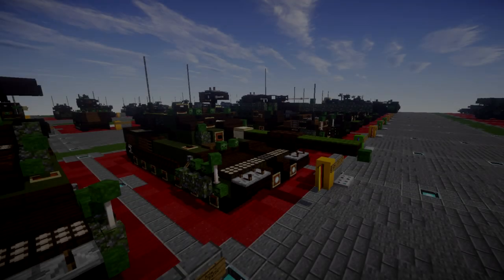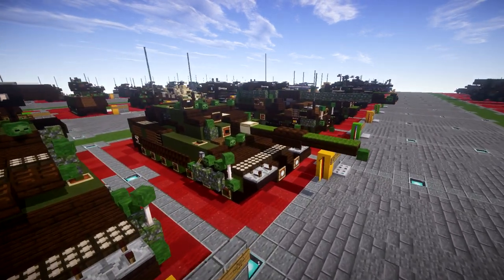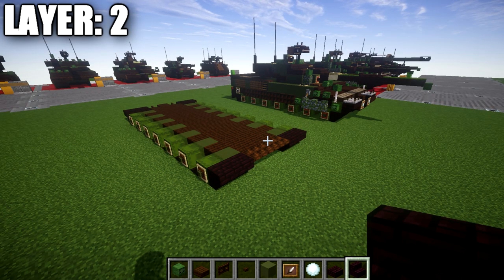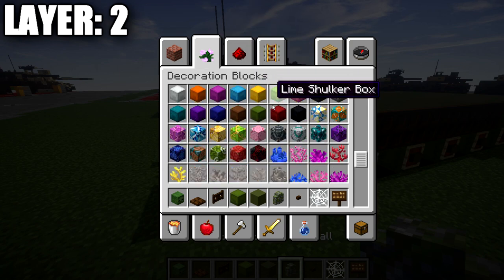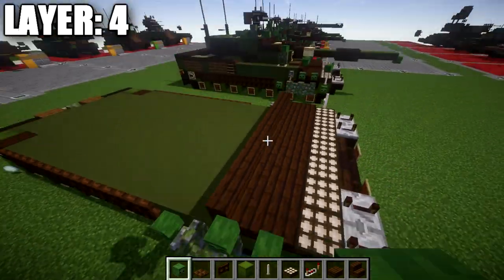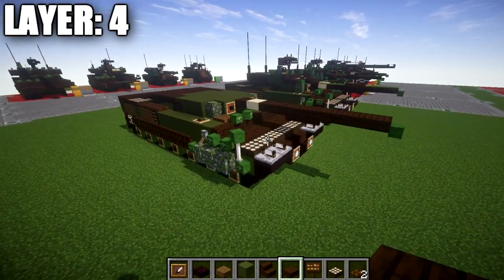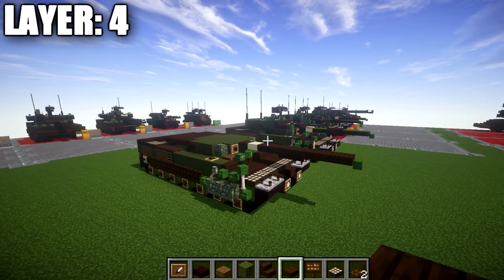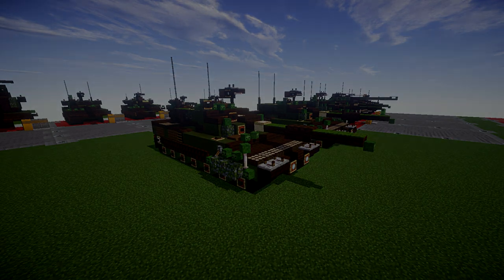Minecraft: Modern Warfare Leopard 2A4 | Main Battle Tank Tutorial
HELLO LADIES AND GENTLEMEN! Welcome back to another Minecraft tutorial. Today we will be building the Leopard 2A4 main battle tank. Enjoy the tutorial!

►Introduction: (0:00)
►Layer 0-1: (3:37)
►Layer 2: (7:34)
►Layer 3: (12:56)
►Layer 4: (14:48)
►Layer 5-8: (18:15)
►Outro: (23:20)

CURRENT SUPPORTERS:
-Zackary Schejbal
-Assassin's Creed
-TrenchFighter8
-DerekFrostWestbrook
-Fernand Weinchter
-BrickBros2016
-ZPro Warfare
-Koya
-Bisky Nisky

TEXTURE AND SHADERS PACKS:
►Texture Pack: Minecraft Default Pack
►Shaders Pack: Continuum 1.3
►Game Version: 1.14.4